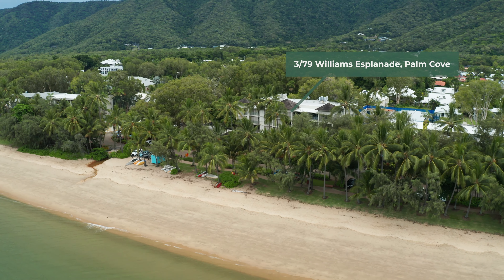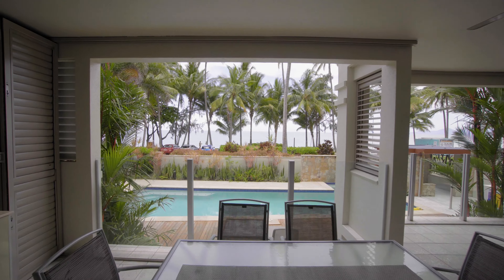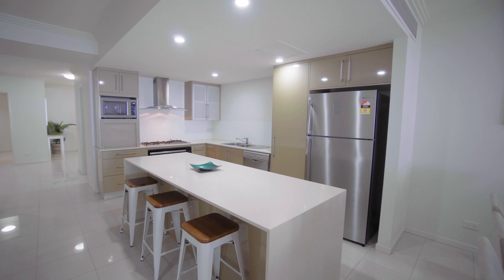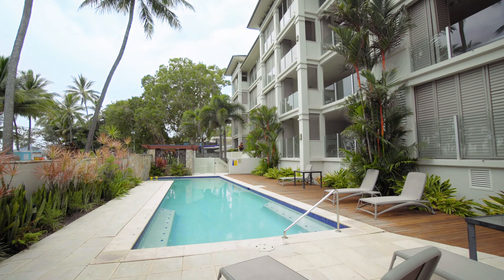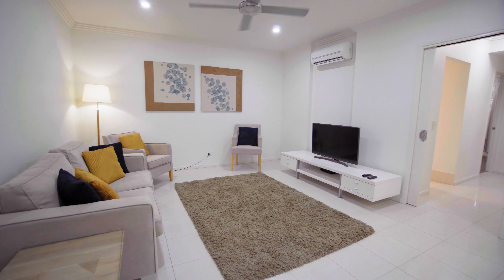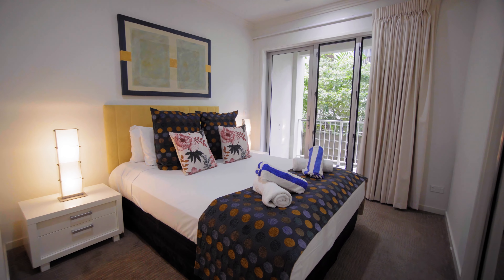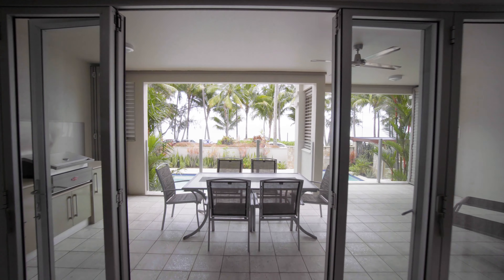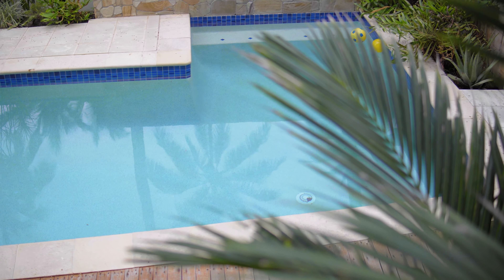Apt. 3 "Island Views", Palm Cove